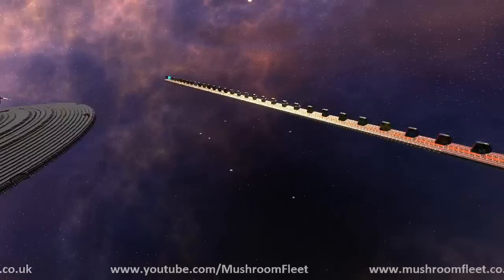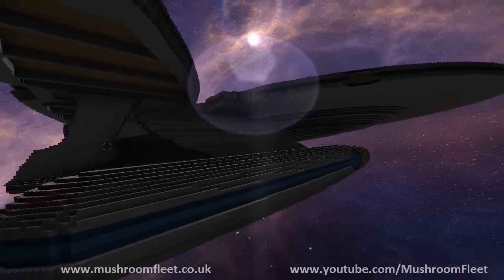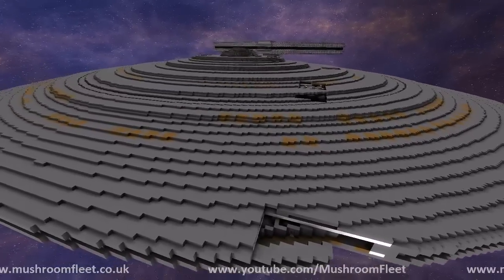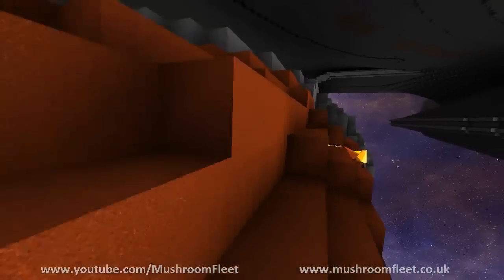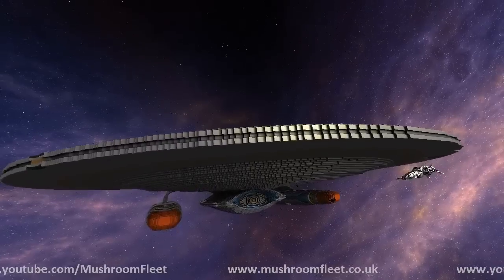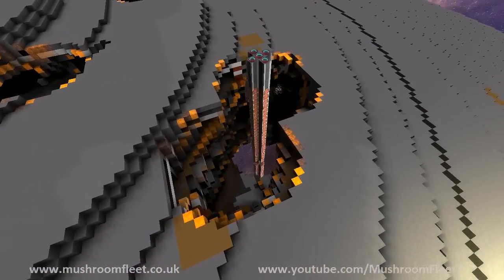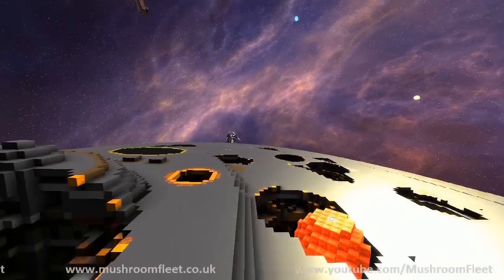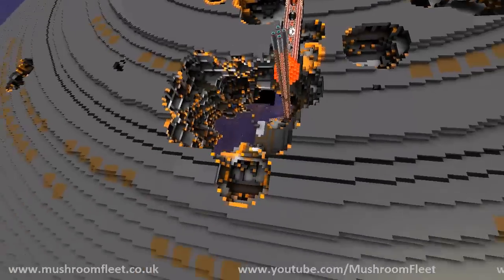Smedit Classic is ready! Tutorials confirmed!